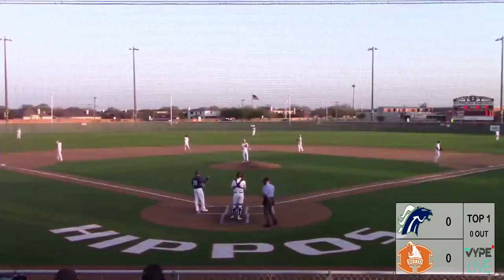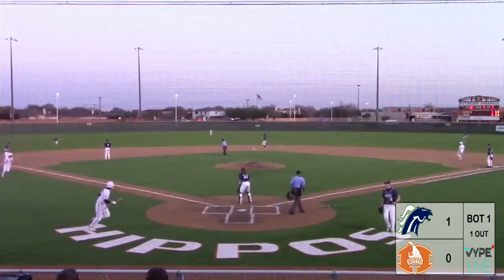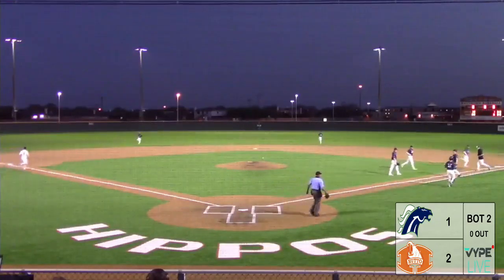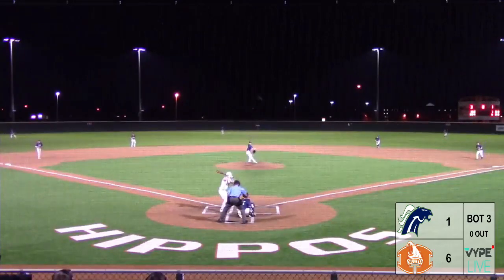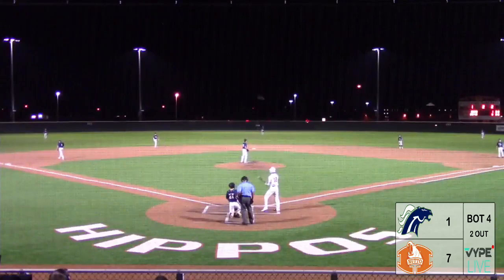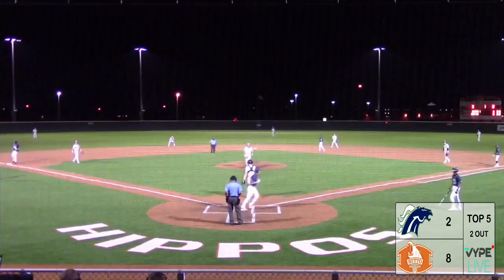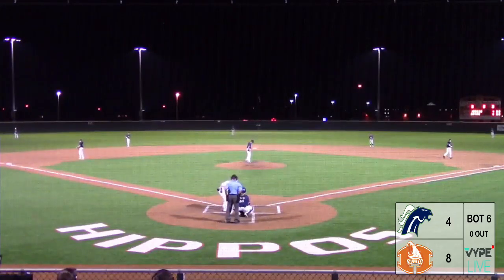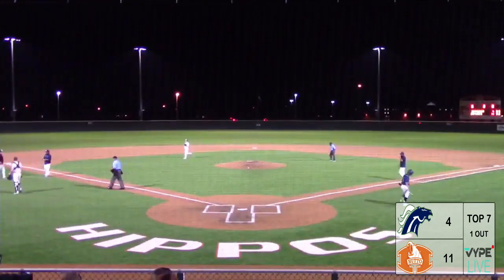3_23_21 McNEIL MAVERICKS BB @ Hutto LIVE